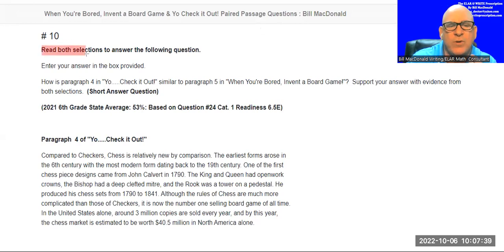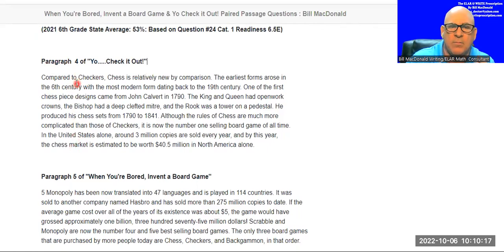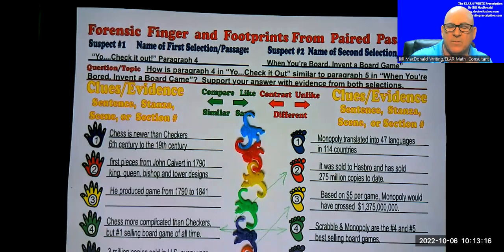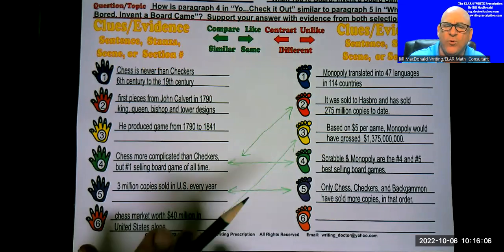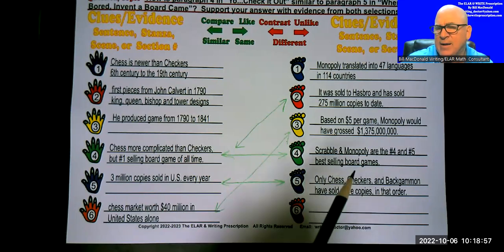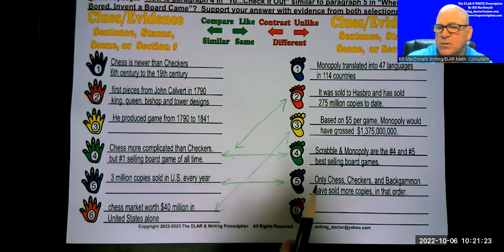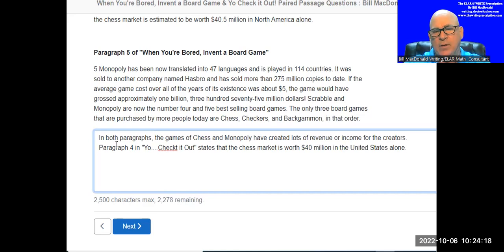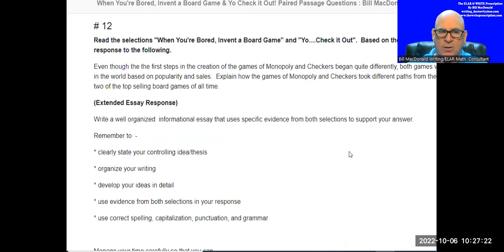Short Answer For Paired Passages Using Forensic Finger & Footprints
Question Layout and Explanation:
Read both selections to answer the following question.
Enter your answer in the box provided.
How is paragraph 4 in "Yo. Check it Out!" SIMILAR to paragraph 5 in "When You're Bored, Invent a Board Game"? Support your answer with evidence from BOTH selections.
Based on Question #24 from the 6th Grade Reading Test
State Average Percent Correct 53%
Category One    Readiness
Student Expectation 6.5E

For this strategy, we call "Yo...Check it Out!" suspect number one and use numbered fingerprints to keep track of the details asked about in paragraph.  Each finger represents one clue or piece of evidence.

Suspect number two is paragraph 5 from "When You're Bored, Invent a Board Game", and numbered footprints help us keep track of the clues and relevant, related evidence for that part of the question.

Since the question is asking the students to look for something similar between both selections, a green arrow is used to connect all of the related details/sentences.  A copy of the completed form is attached for your convenience.  :)

For those you in our CREST Online Recorded Training Class, this video, the completed form for this question, and a blank template of the "Forensic Finger & Footprints for Paired Passages" has already been sent to your email as CREST Parts 3-5  Lesson 11.

A few sample scoring guides of what a two might look like have been included in the video.
A possible one response answers the question accurately for both selections but only provides the evidence for one or the other.  Another way to get a one is to provide relevant, related text from both questions while forgetting to answer the question relative to both of them.

A sample zero point response only answers the question and provides evidence for one passage or the other.  Why a 0?  Because the question is about paragraphs from BOTH selections, the answer and evidence must be from both selections in order to get a least a one for a score.  If the reader feels this is NOT done adequately, it is commonly known as not responding to the specific demands of the question or topic.
You can also earn a zero if the response is incoherent, or so illegible and/or indecipherable that it is impossible for the reader to determine if indeed the question has been answered and/or if evidence has been provided.